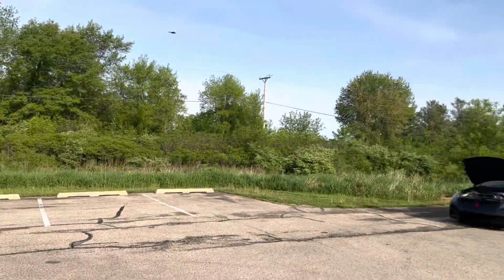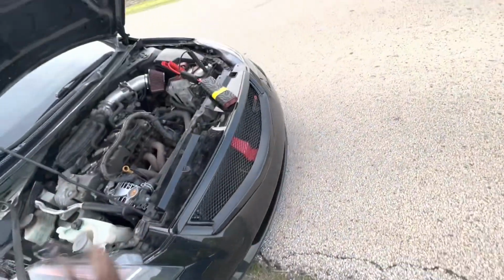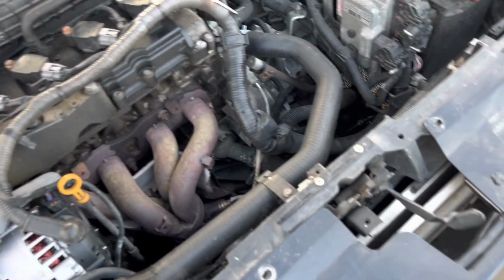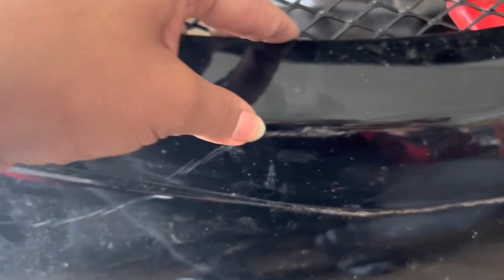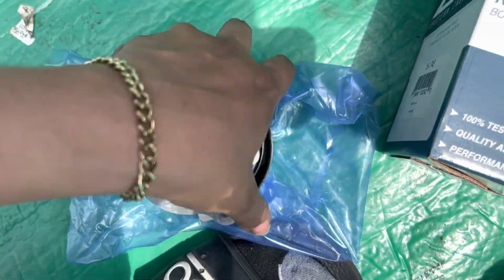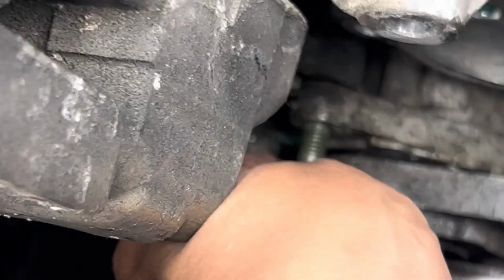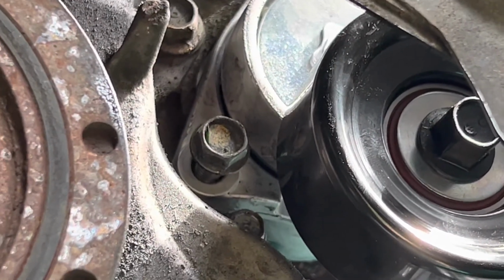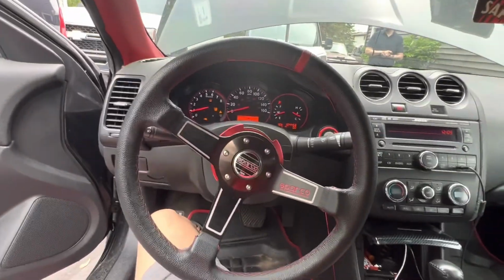Altima Coupe Water Pump + Tensioner Pulley **BROKE DOWN**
2009 Nissan Altima Coupe - Water pump issues. Video of me replacing my water pump and tensioner pulley. If you hear this similar noise now you know 😂

PS: Give me a thumbs up for the haters they love to see it!